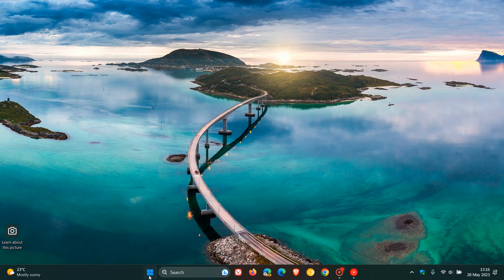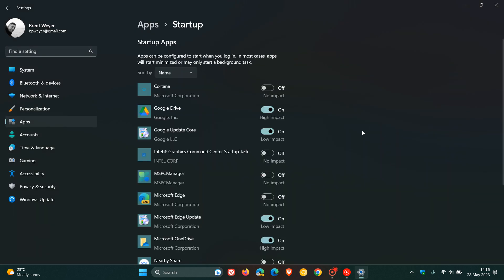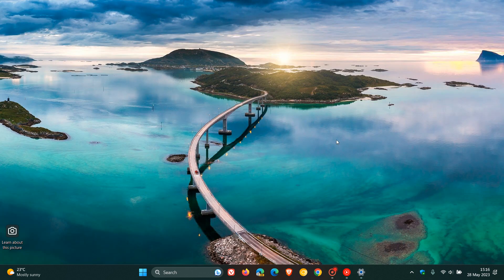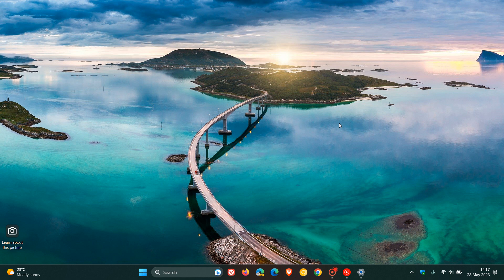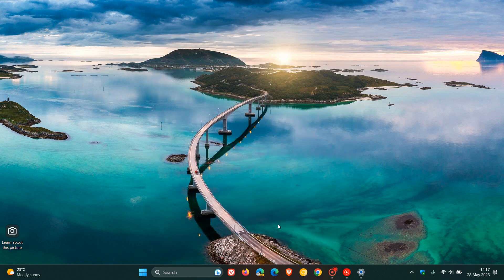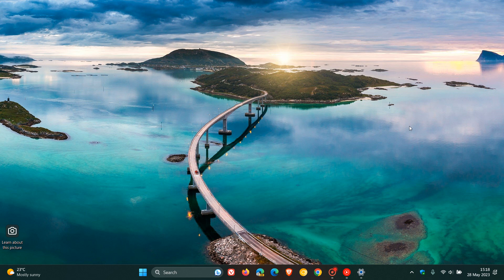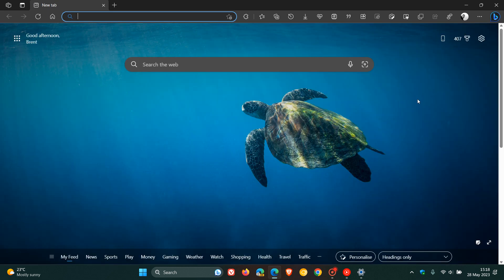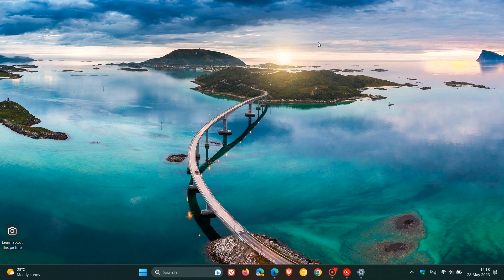Here's the best thing you can do when booting up your PC: WAIT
When you first launch an app after a restart it will be slower, especially if your computer still has a mechanical hard drive and not a Solid State Drive. So here is a practical speed tip.